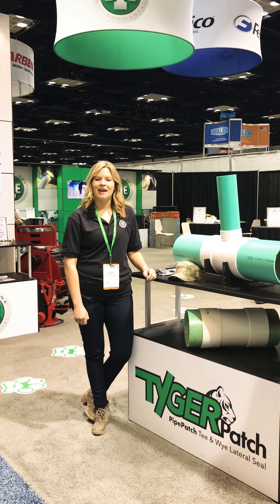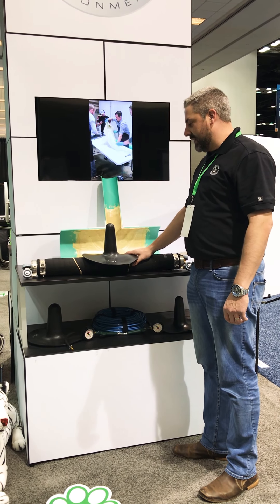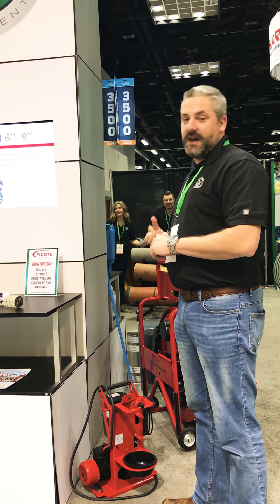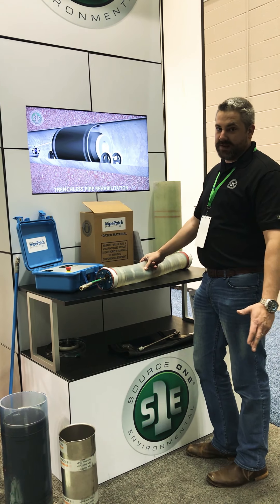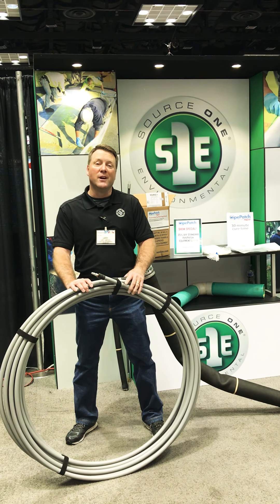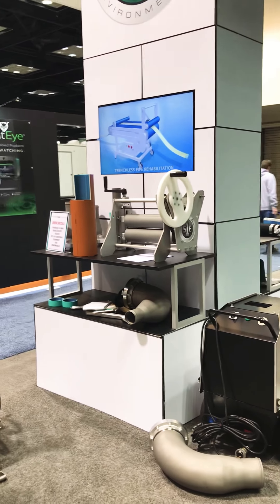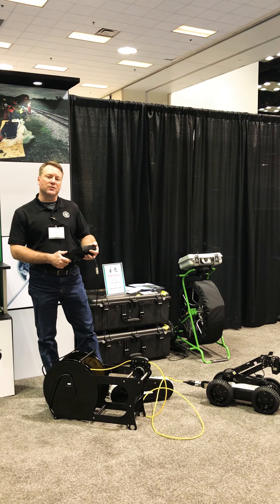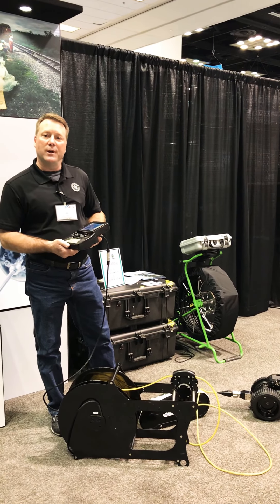WWETT Show 2018 S1E Booth Tour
Come take a tour of S1E’s booth at the 2018 WWETT Show. We have a lot of new products and we can’t wait to show you how we can help your business!